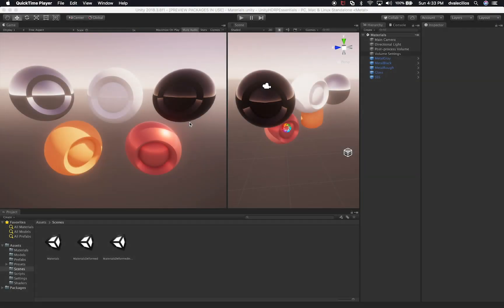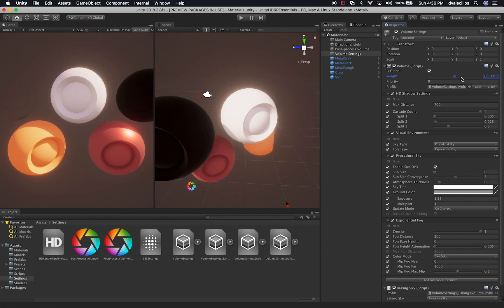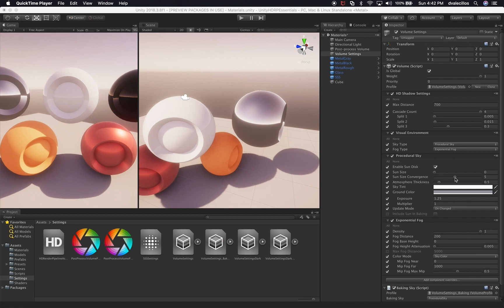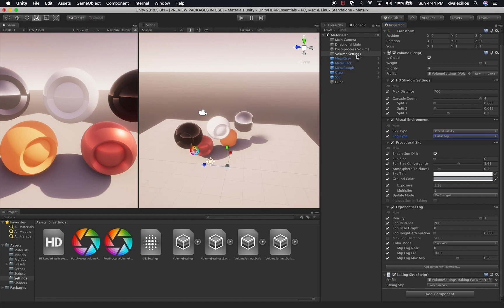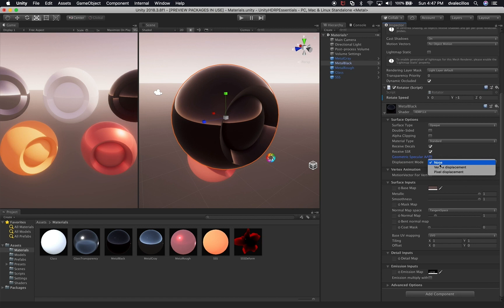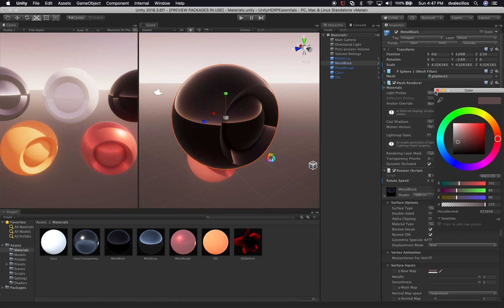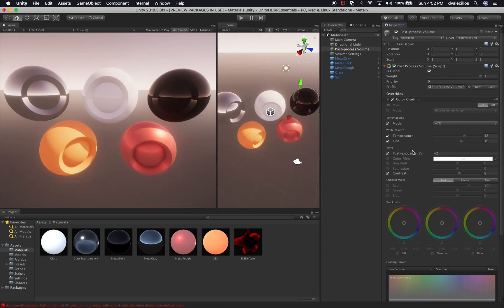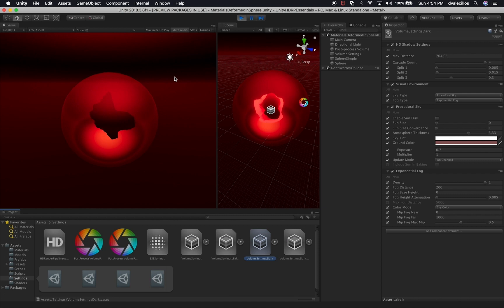Unity3d HD Render Pipeline with procedural sky, procedural fog, and materials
Unity3d high definition render pipeline is explained in this video by showing you a demo scene created with the use of procedural skies, procedural fogs, HD Lighting, lit materials, and post-processing options. This demo also includes 3 scenes and a deformation shader.